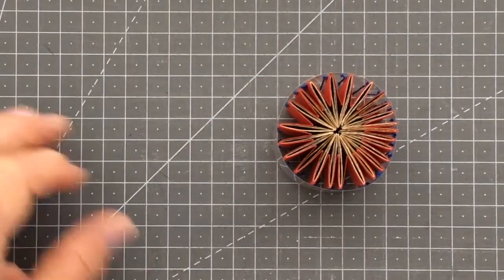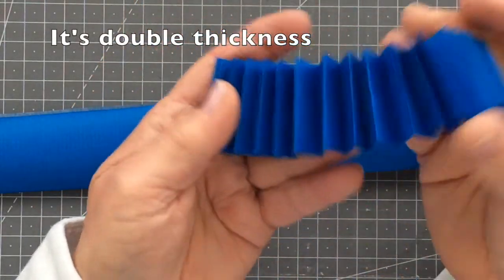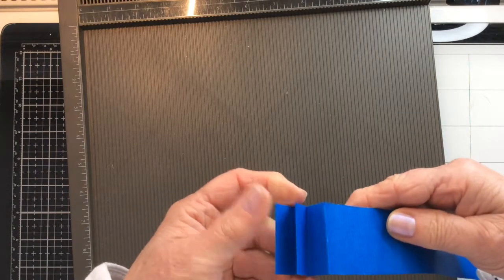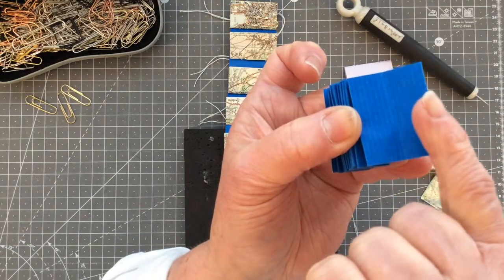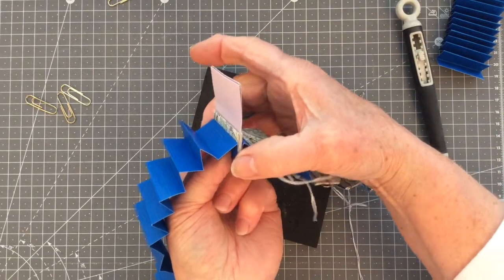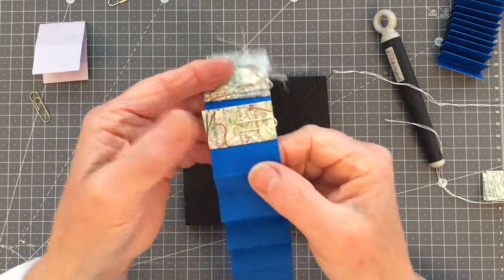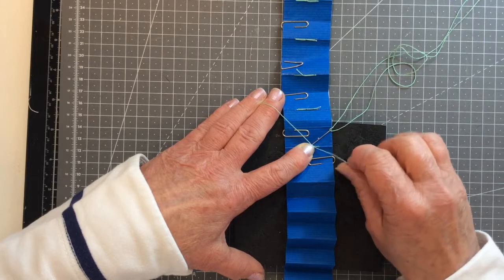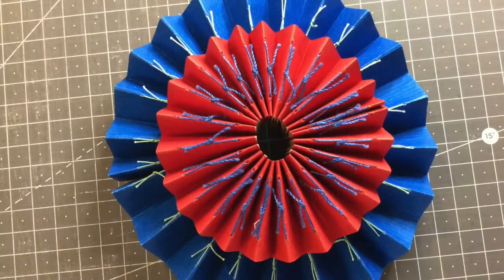Accordion Meander Book (Tutorial)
Hi Everyone,

today I'm sharing a tutorial on how I put together these cute little accordion fold map books. Whilst the one I show is on the small side, ( it was made to fit into one of the compartments in my printer's tray) you can make these books whatever size you like, depending on the paper available to you. Also whilst mine are map books you can use whatever paper you have to hand for the signatures; book pages, tea/coffee dyed paper, handmade paper or old A-Z street guides etc. The choice is endless.

I hope you decide to give this little project a try. Happy to help if I can.